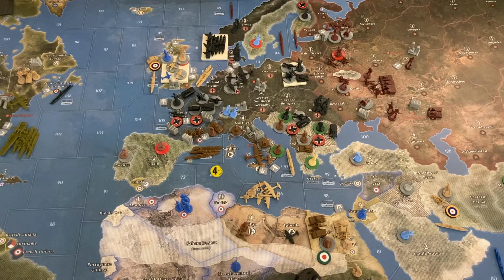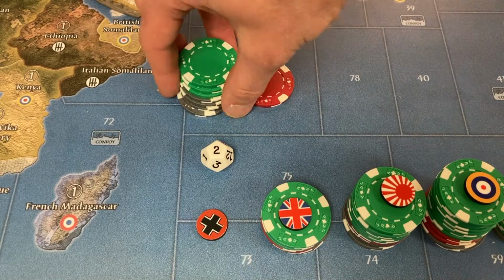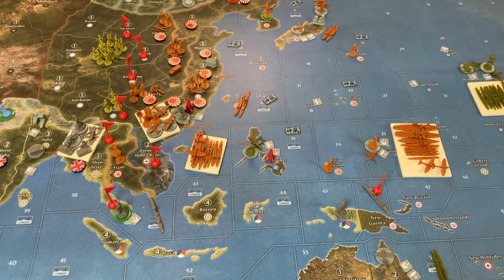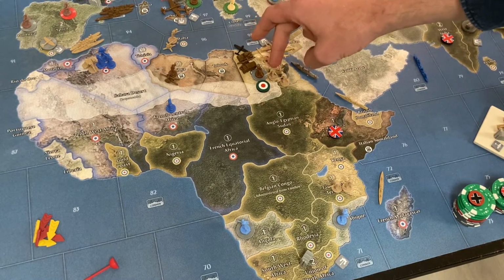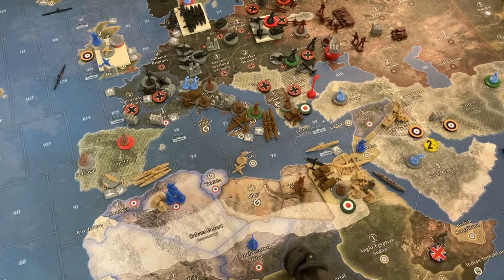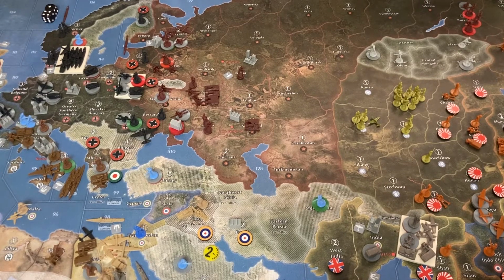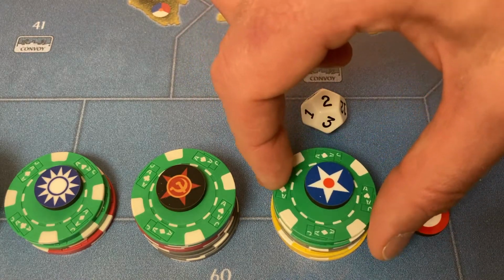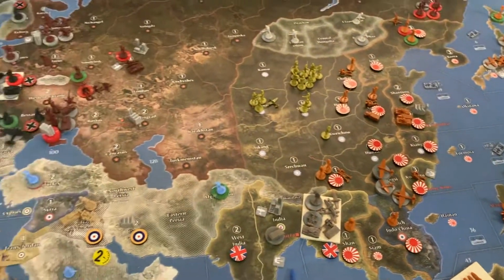A&A YG40 Round 2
Axis and Allies Global 40 with Young Grasshoppers Tournament rules. A solo game.